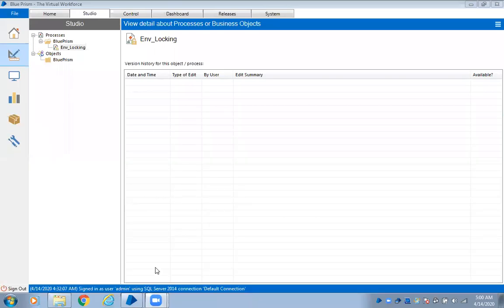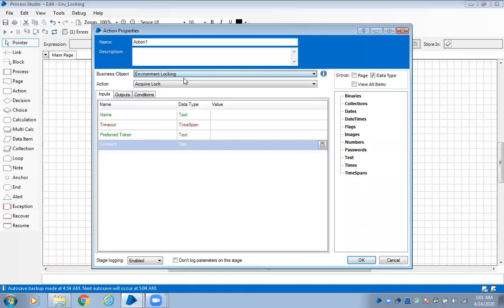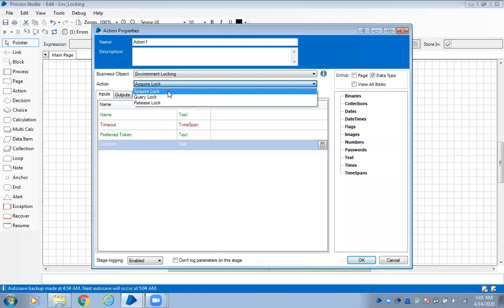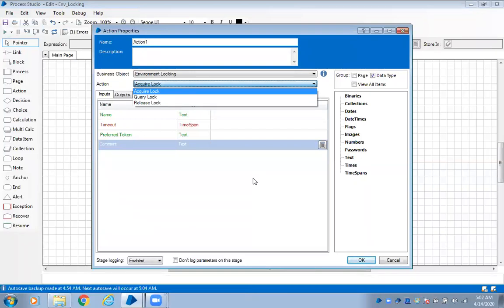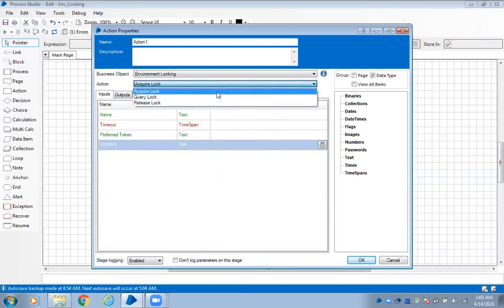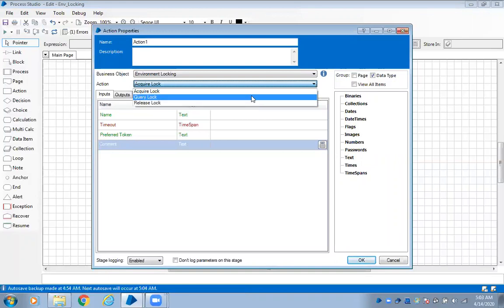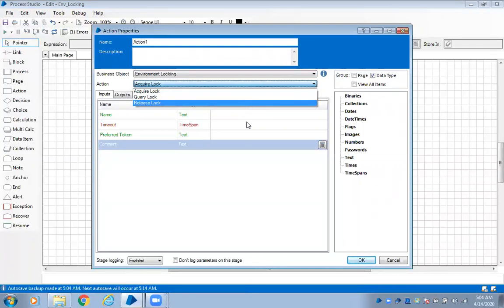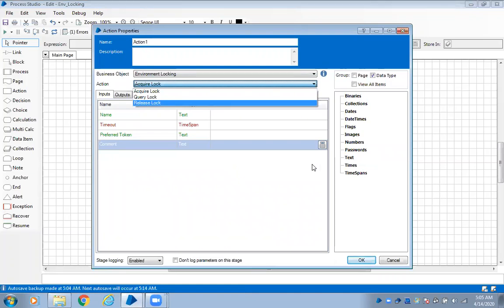Blueprism | Environment Locking